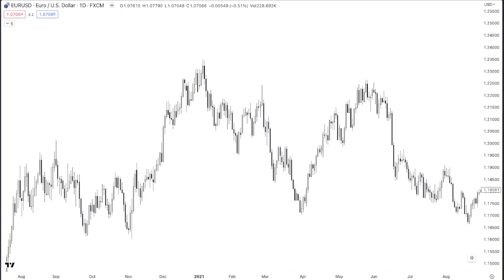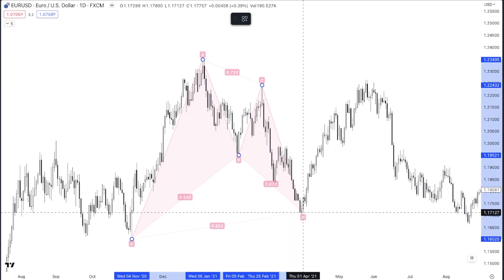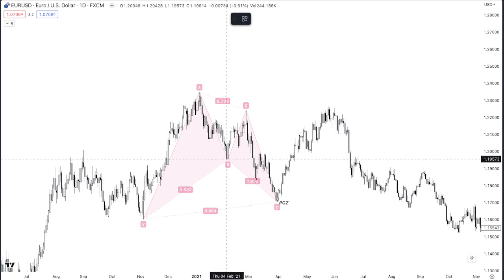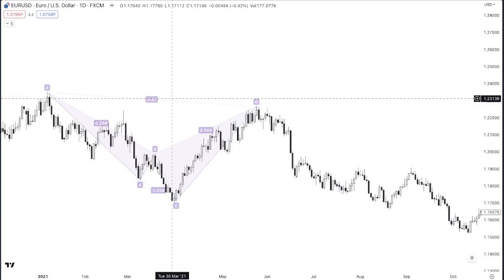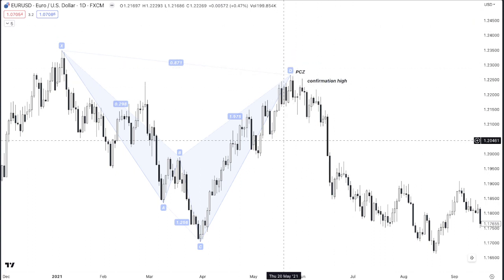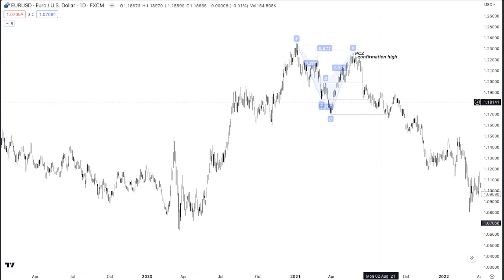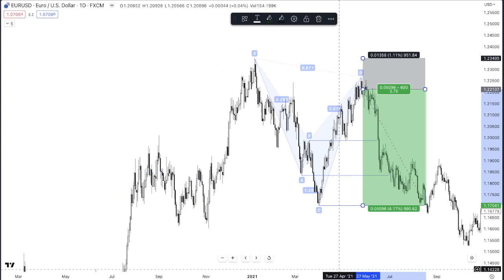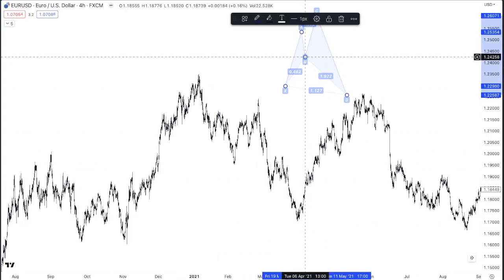How To Use the XABCD & Cypher Tools - Harmonic Tutorial